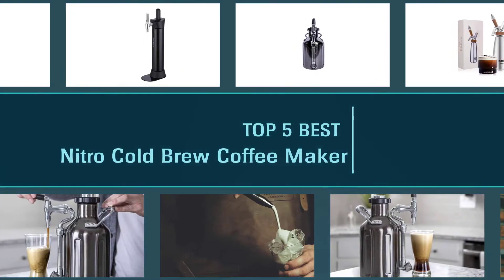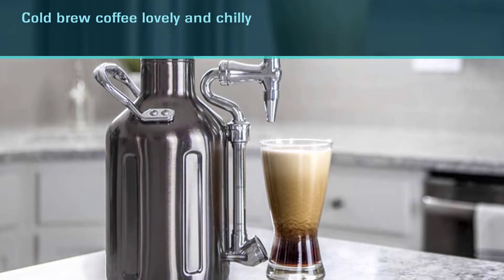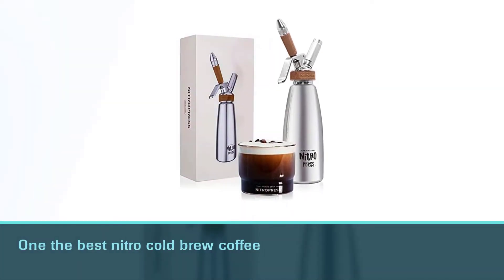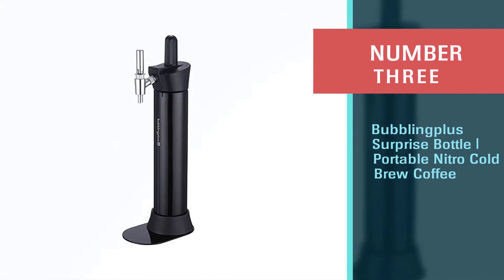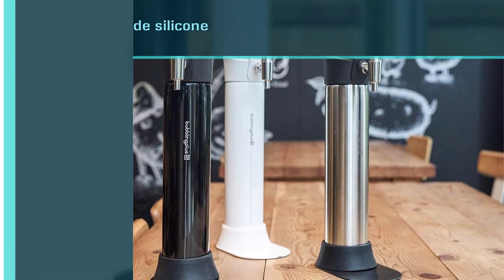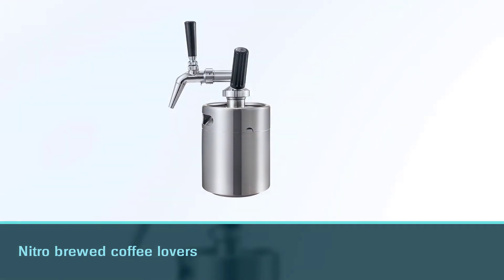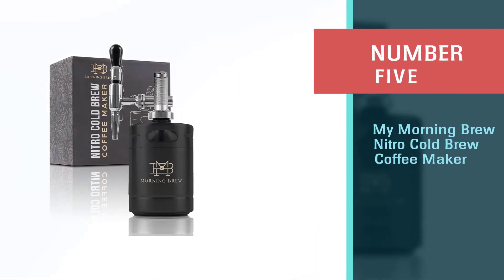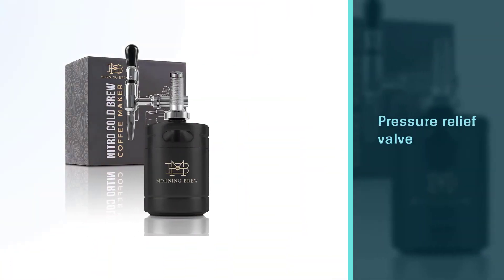Top 5 Best Nitro Cold Brew Coffee Maker, Dispenser, Nitrogen Infuser, Cold Brew [Review in 2023]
Best nitro cold brew coffee maker featured in this Video:
NO. 1. GrowlerWerks uKeg Nitro Cold Brew Coffee Maker
NO. 2. NitroPress Nitro Cold Brew Maker And Dispenser
NO. 3. Bubblingplus Surprise Bottle | Portable Nitro Cold Brew Coffee Maker
NO. 4. VBENLEM Nitro Brew Coffee Maker
NO. 5. My Morning Brew Nitro Cold Brew Coffee Maker

🕝Timestamps🕝
0:00- Introduction
0:45 - GrowlerWerks uKeg Nitro Cold Brew Coffee Maker
1:34 - NitroPress Nitro Cold Brew Maker And Dispenser
2:23 - Bubblingplus Surprise Bottle | Portable Nitro Cold Brew Coffee Maker
3:12 - VBENLEM Nitro Brew Coffee Maker
4:00 - My Morning Brew Nitro Cold Brew Coffee Maker

What Is a nitro cold brew coffee maker?
Nitro Cold Brew contains cold brew coffee and nitrogen, or nitrous oxide. These two ingredients are then infused together to form a beautiful bond that is both creamy and bold. The nitrogen also makes the cold brew taste sweeter. If you enjoy Guinness and cold brew coffee, you'll love Nitro Cold Brew.

What is the best nitro cold brew coffee maker to buy?
If you are looking for the top nitro cold brew coffee maker, then you are in the right place. The Home Genie team tries to collect as much information as possible, read lots of user-based reviews, and rank them based on quality, value for the price, the reputation of the manufacturers, etc. Please let us know if you have something in your mind in the comment section.